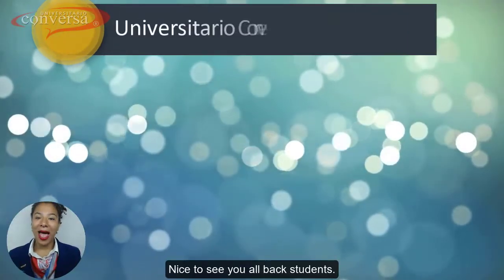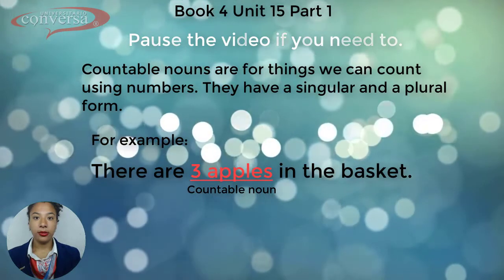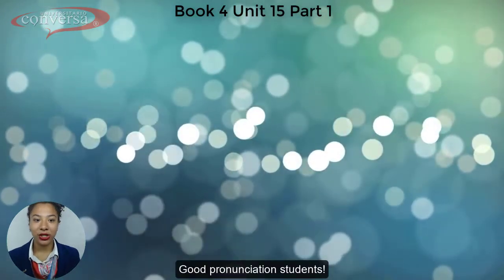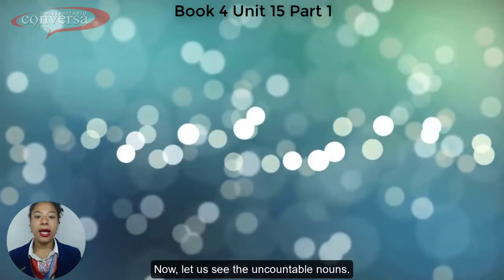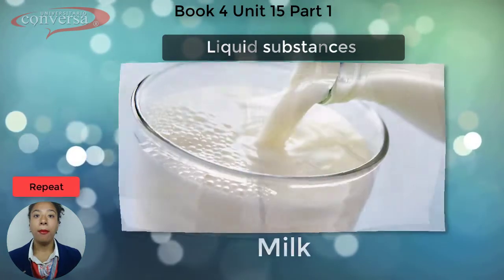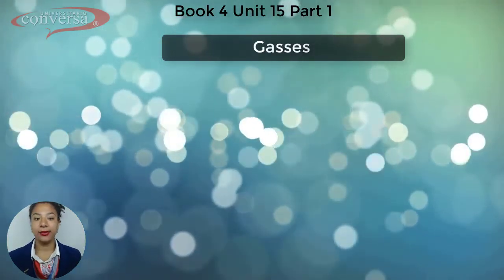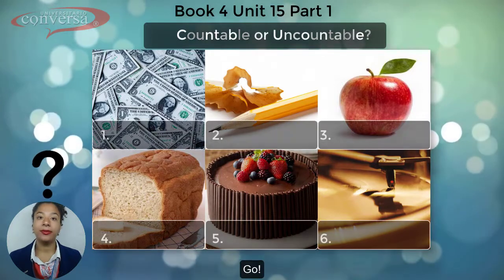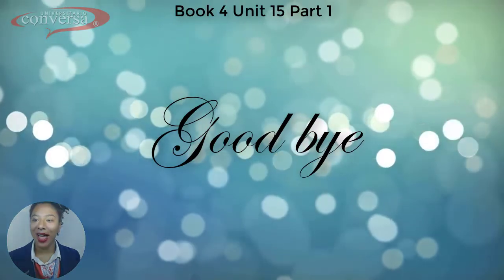Book 4 Unit 15 Part 1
In this unit you will learn countable and uncountable nouns.